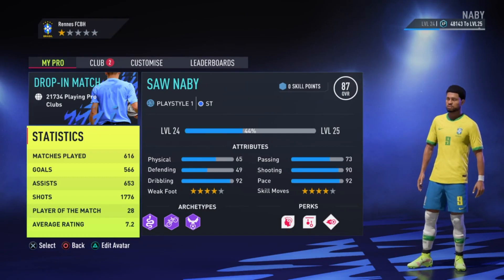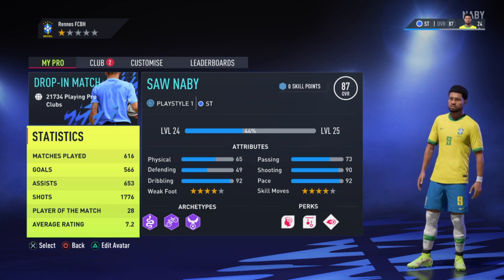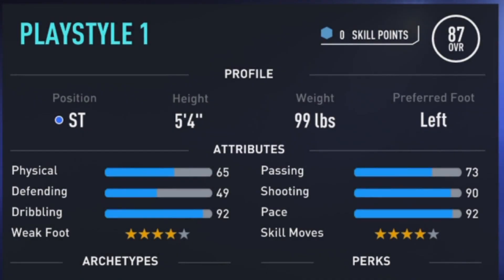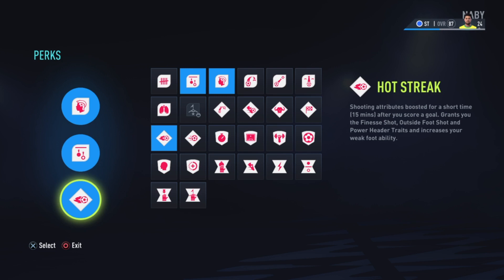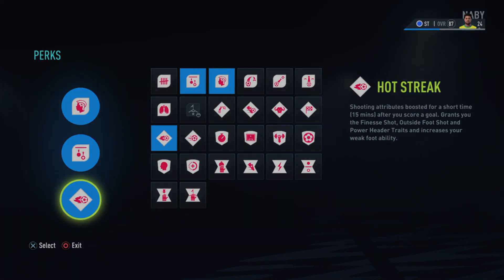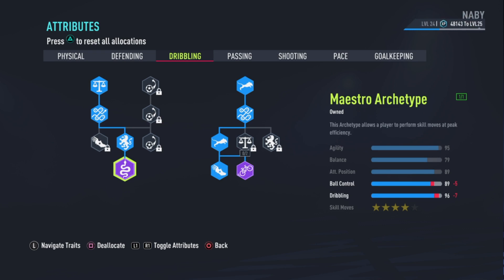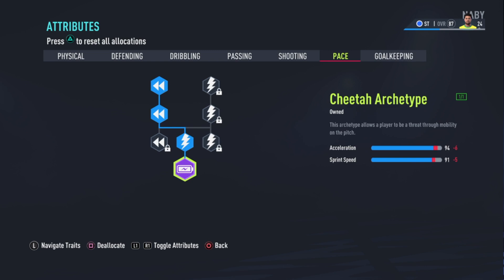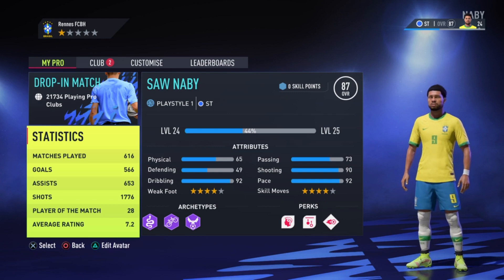FIFA 22 - NEW *META* 5FT 4 ST BUILD WITH (+90 DRIBBLING/+90 PACE/+90 SHOOTING) ON PRO CLUBS (GLTICH)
I WILL BE SHOWING THE MOST BROKEN 5FT 4 STRIKER BUILD ON FIFA 22 PRO CLUBS.

FIFA 22 - NEW *META* 5FT 4 STRIKER BUILD WITH (+90 DRIBBLING/+90 PACE/+90 SHOOTING) ON PRO CLUBS (GLTICH)